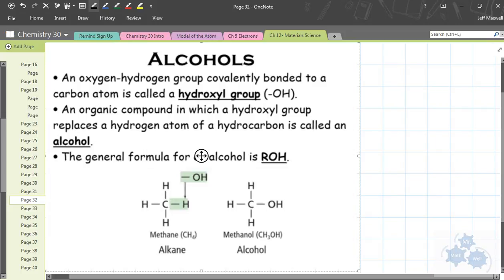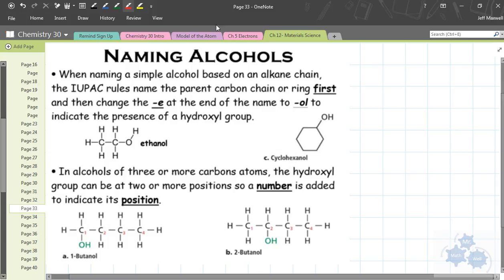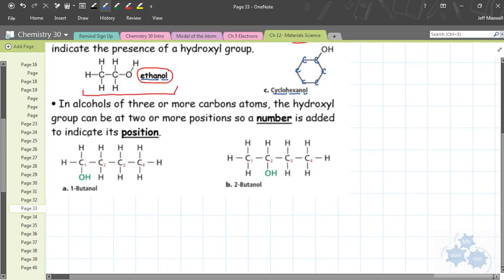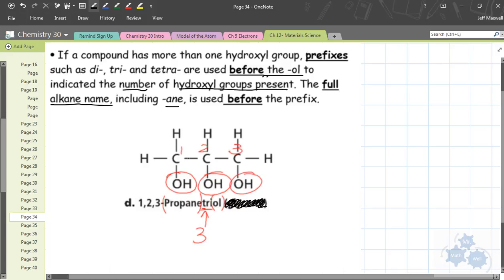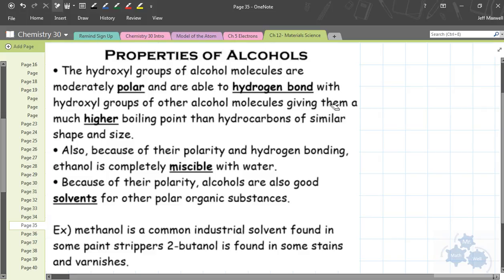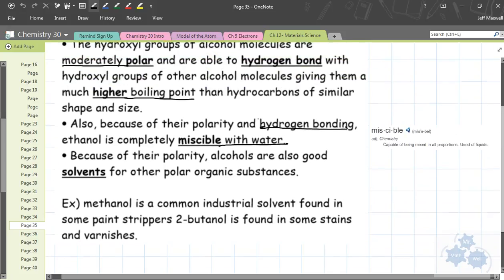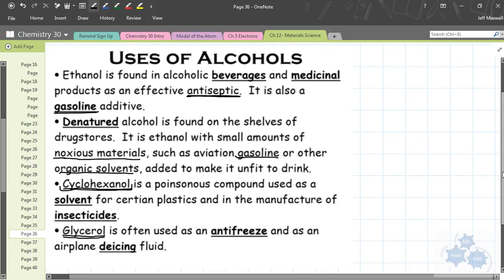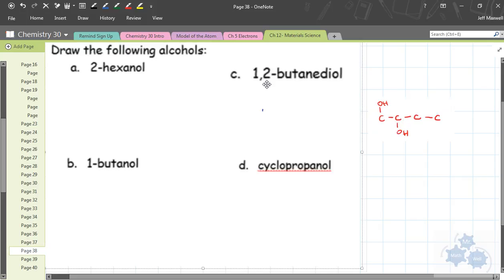Chemistry 30 Alcohols